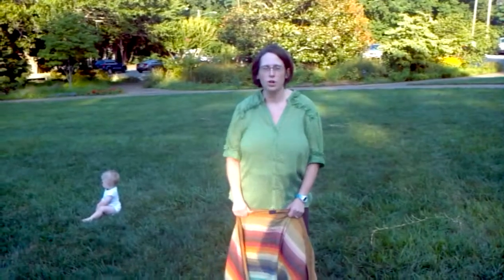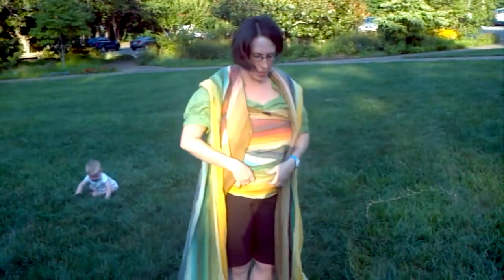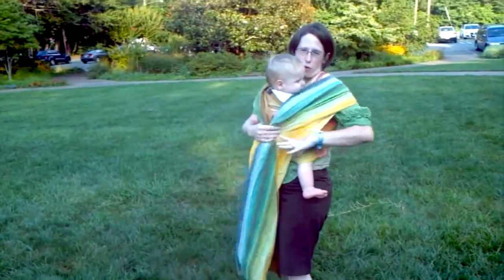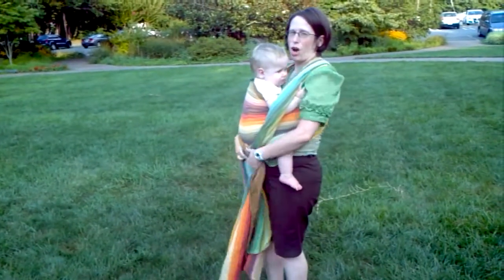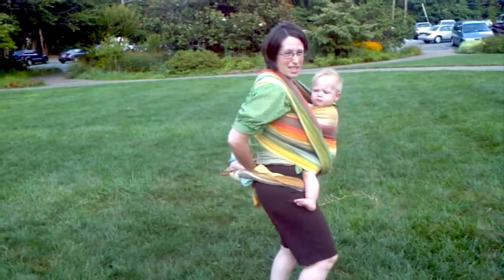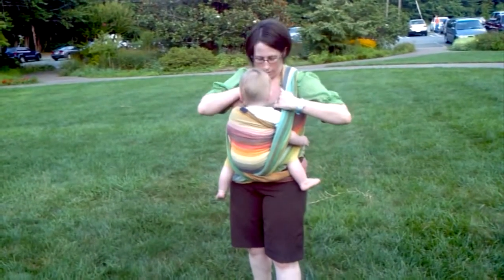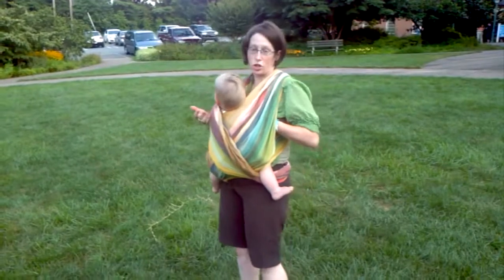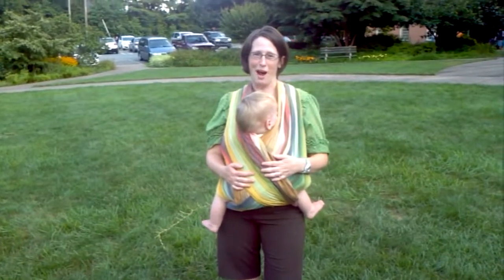How to Discreetly Nurse Baby In A Wrap (Including Getting Baby in the Front Wrap Cross Carry)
Nursing in a wrap was one way that I was able to care for two kids under the age of two and bring them to work with me during my time on the pastoral staff of a large church. Wrapping and nursing-while-wrapping allowed me to care for my babies while dealing with chronic pain issues that made holding baby in my arms extremely painful. In this video, I wrap an 11-month old baby (about 22 lbs) in a Girasol Amitola (yellow weft) wrap that is 4.2 meters long.